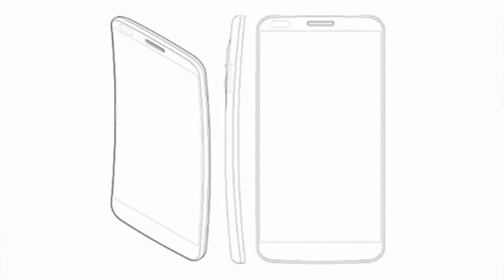Nexus 5 leaks, iPhone price drops, and more!